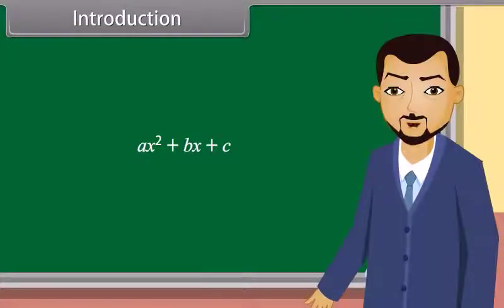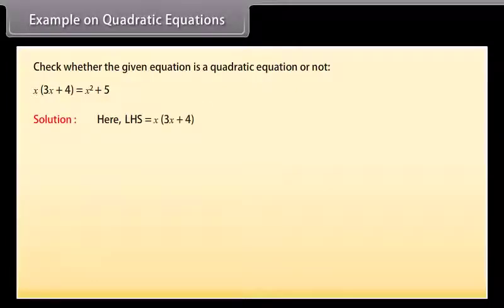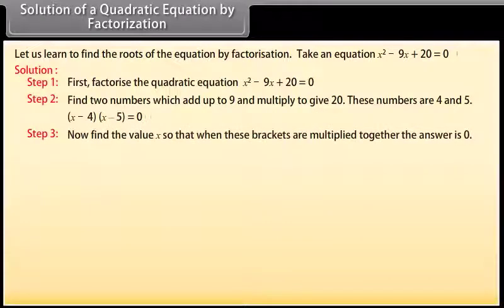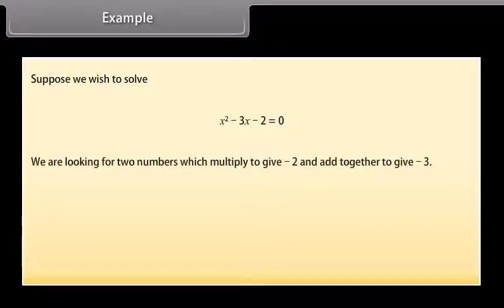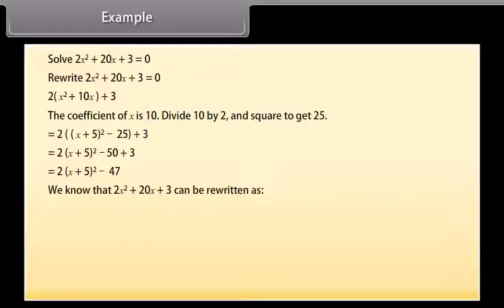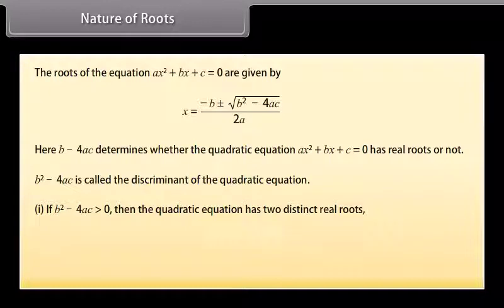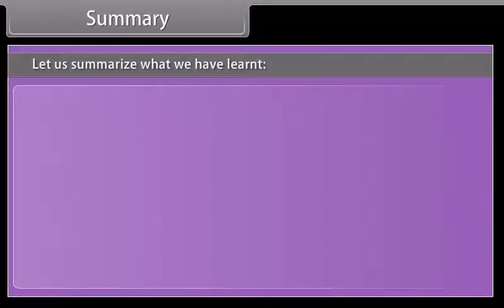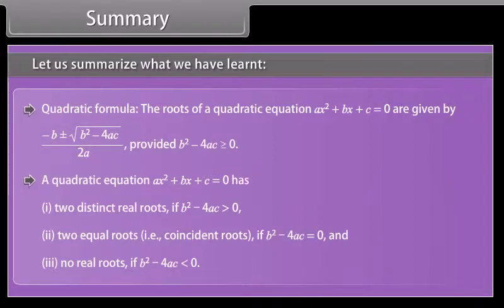Quadratic Equations | 10th Class | Maths | English Medium